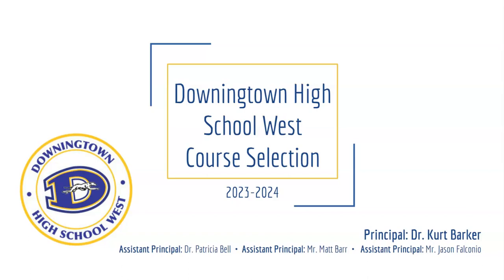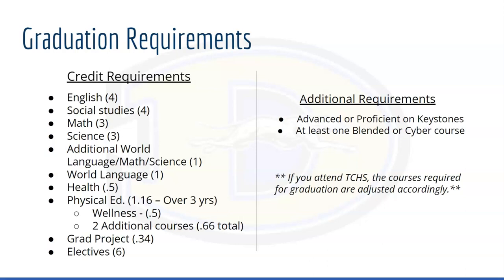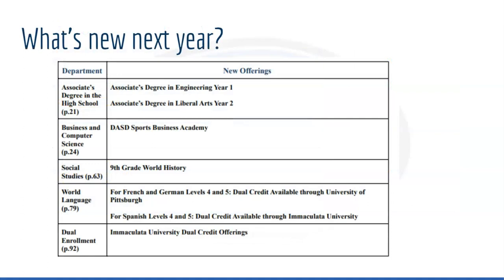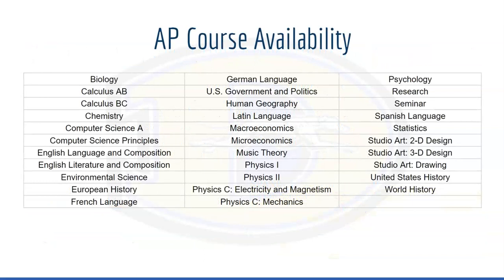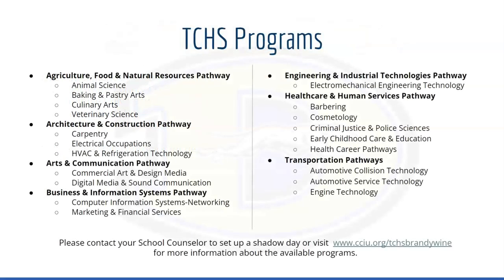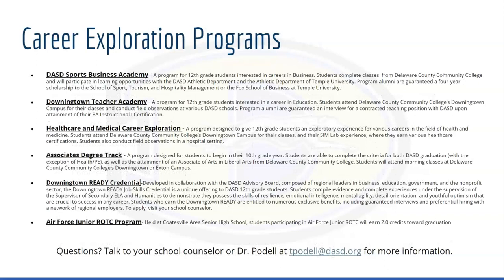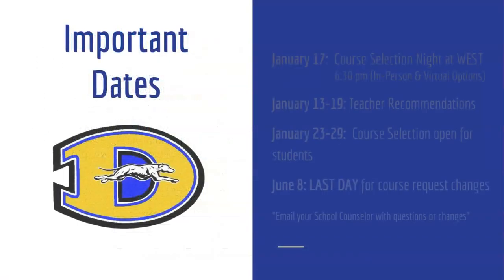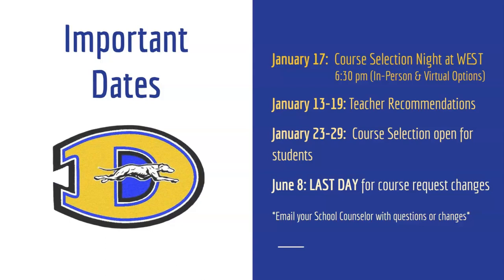23 24 Course Selection Overview